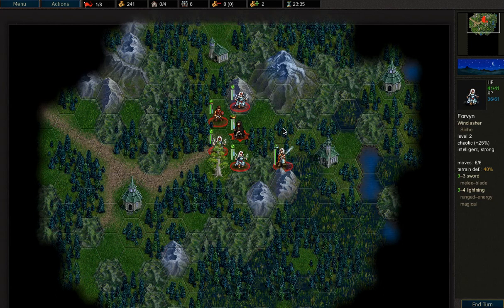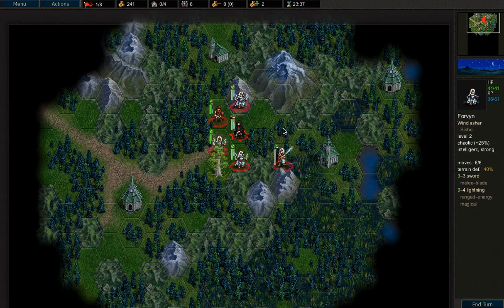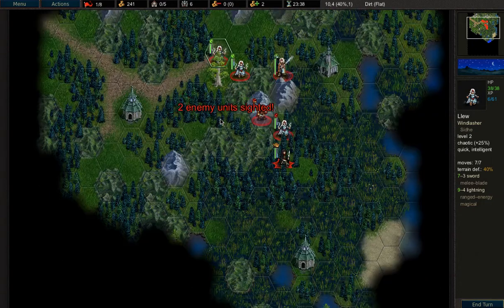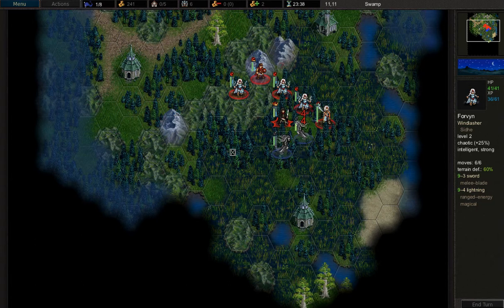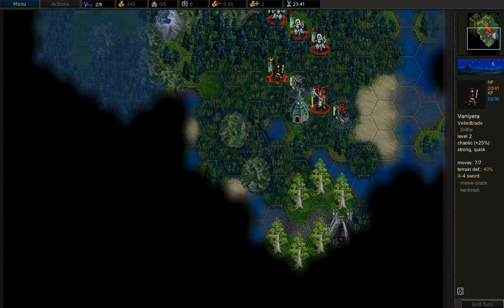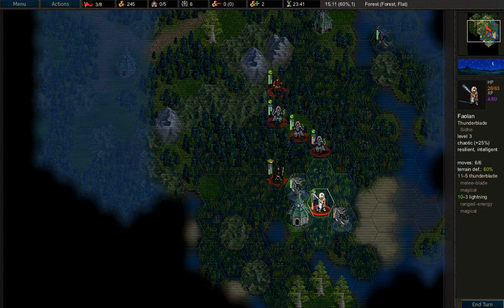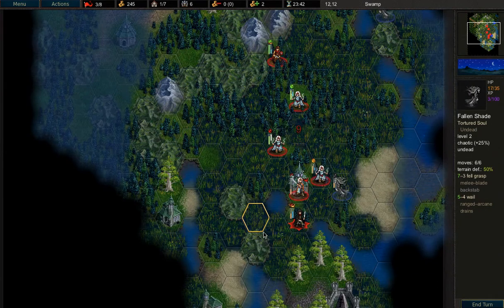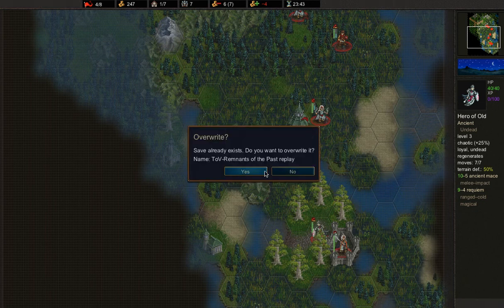Tale of Vaniyera Walkthrough 5 (RotP)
unwiseowl finishes level 4 of the Imperial Era Campaign Tale of Vaniyera, after changing it to make it slightly easier, anyway.